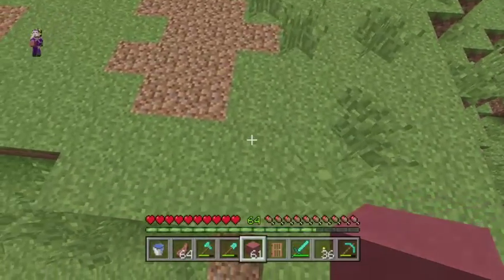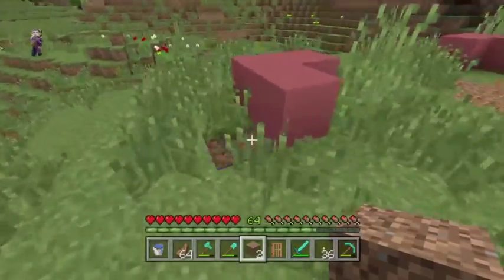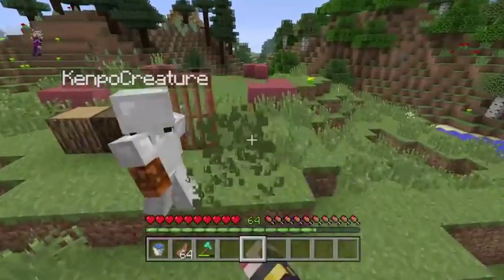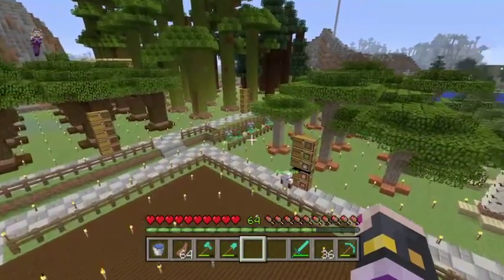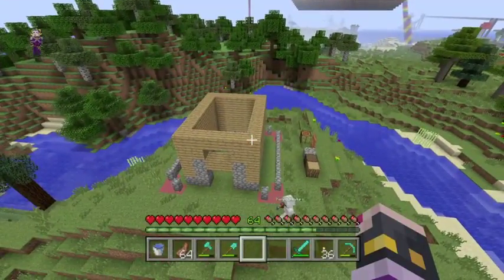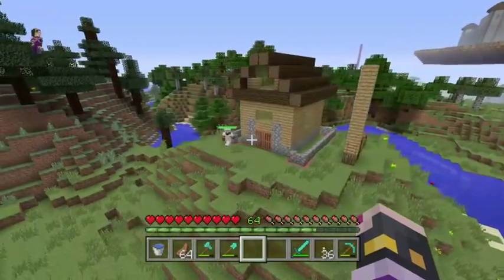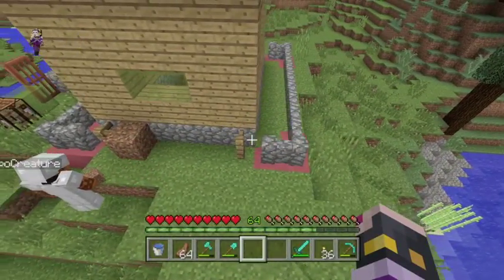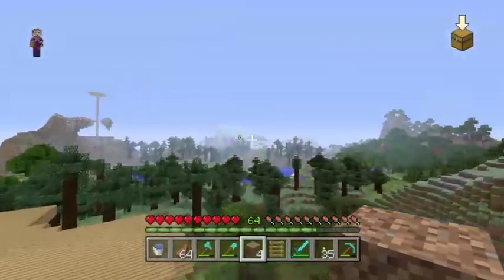10x10 Build - Challenge #1 - Building with Ikuni ft. KenpoCreature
A mini-series of build videos! Kenpo and I are given guidelines and we build something with those specifications! Feel free to join us in these challenges as well and tweet your finished builds at me! I love seeing all of your creations.

Challenge #1 Guidelines:

-Time Limit: none
-Size: 10x10 plot
-Blocks:
1) Oak Wood (any kind)
2) Dark Oak Wood (any kind)
3) Cobblestone (any kind)
4) Dark Green Glass Block
5) Acacia Door
-Restrictions:
1) Can use any variations of the oak, dark oak and cobble stone
2) MUST use Acacia door and dark green glass block
3) NO height or depth restriction (aka: build as high or as low as you want!)
4) House and yard MUST stay within the 10x10 plot
5) No need to furnish it to complete the challenge

Remember to send your finished creations to @ikuni_hattori on twitter! You guys are all great!

Until Next time, My Lovelies! MWAH! *kissy noises*